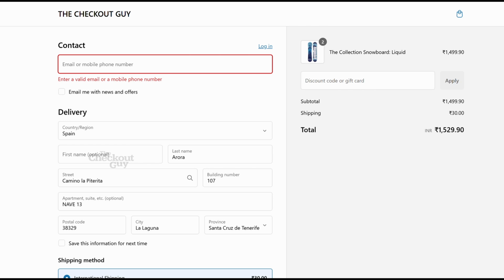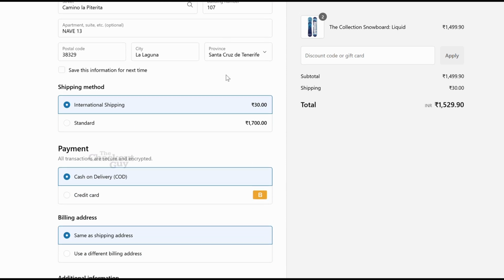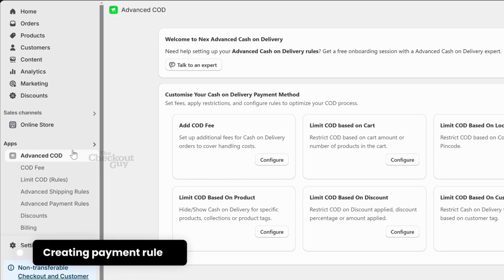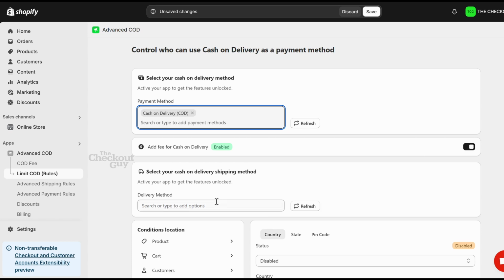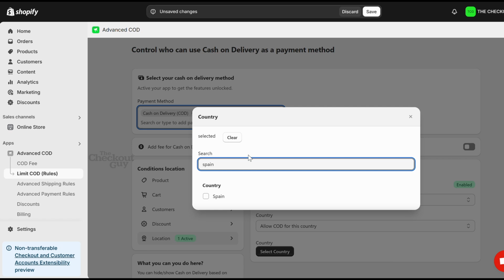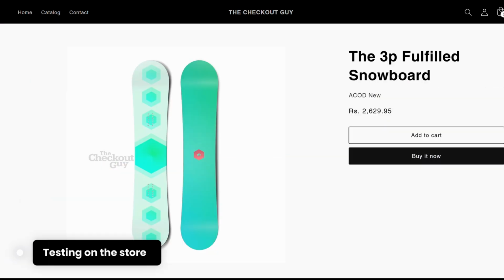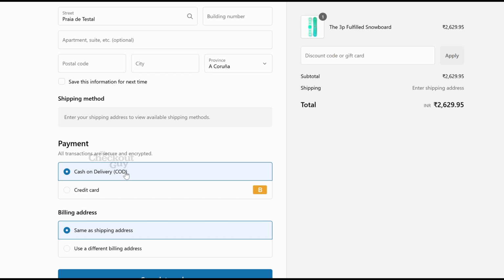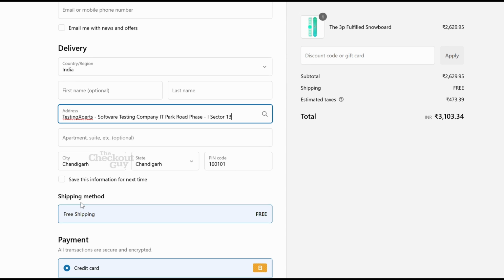How to Show Cash on Delivery only for Spain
In this tutorial, I’ll show you how to restrict the "Cash on Delivery" payment option so it’s available only for customers in Spain. This is useful if you want to limit COD availability based on geographic regions!

00:22- Install the Advanced Cash on Delivery App
00:32- Open the Advanced Cash on Delivery App
00:34- Configure Location-Based COD
00:40 - Select Your COD Payment Method
00:43- Add Additional COD Fees (Optional)
00:54- Enable the Feature
00:57- Select Spain as the COD-Enabled Country
01:11- Save Your Changes
01:18- Testing the Setup
01:21- Add a Product to the Cart
01:23- Test an Address in Spain
01:44- Test an Address Outside Spain